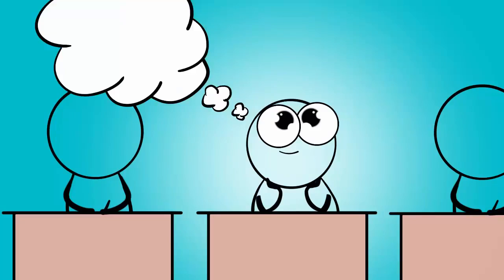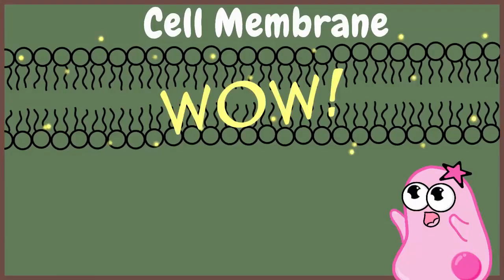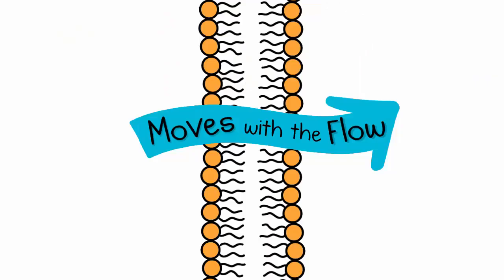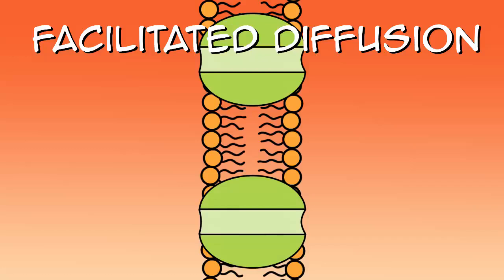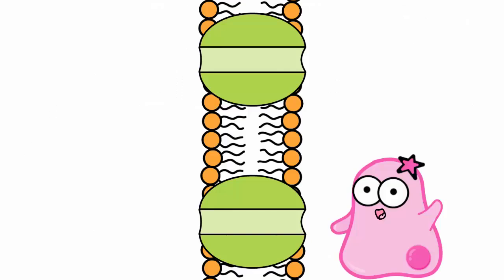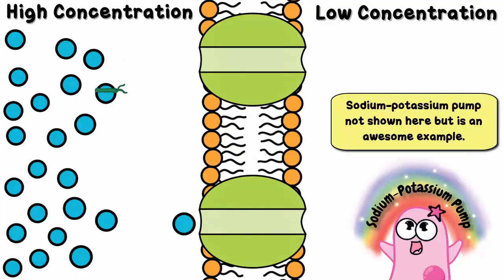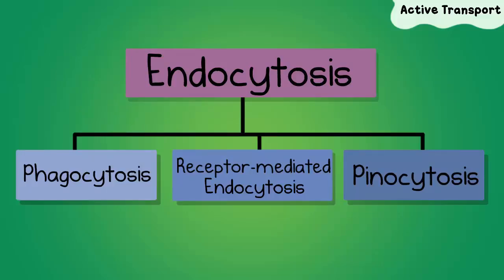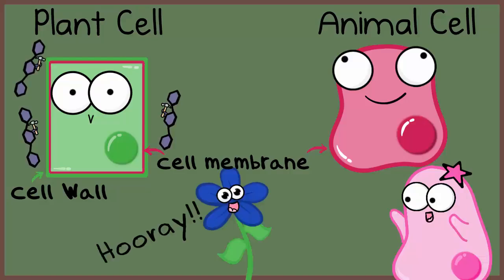BIO 152W -- Module 3: Cells -- Video 19: Cell Transport [SUPPLEMENTAL]